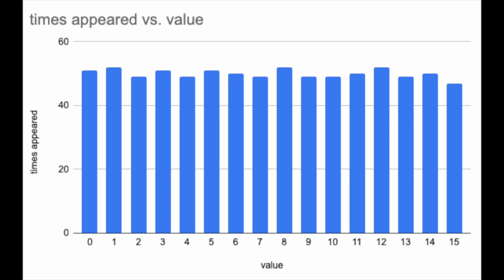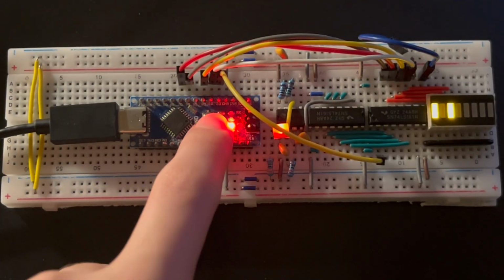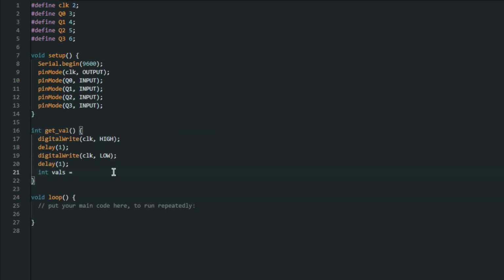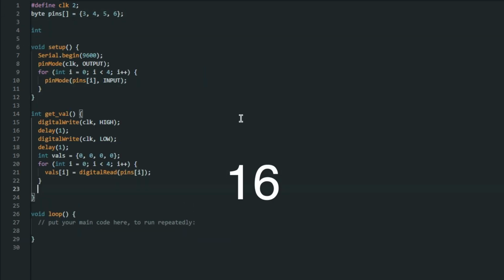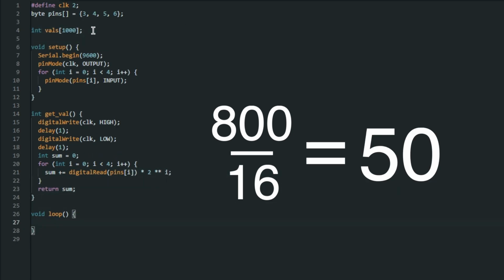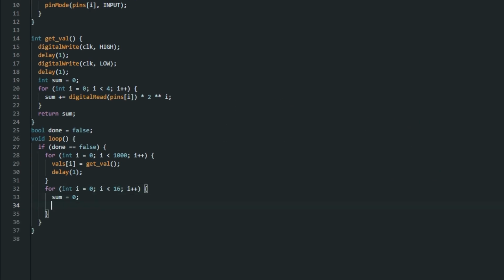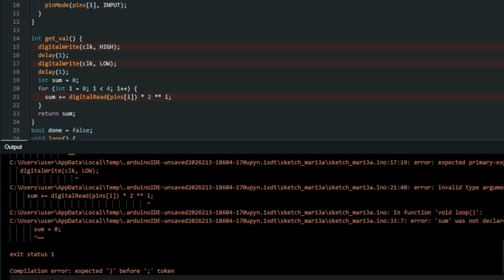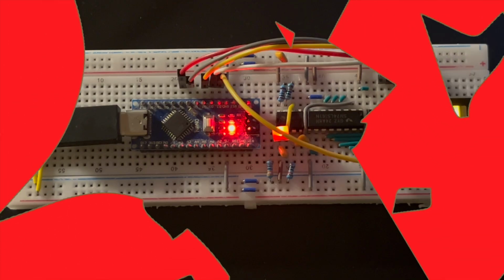8bit pc part 1: Random Number Generator module + plan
Today i showcase the plan for the next 8bit computer project, along side the first module i built which is the rng module.